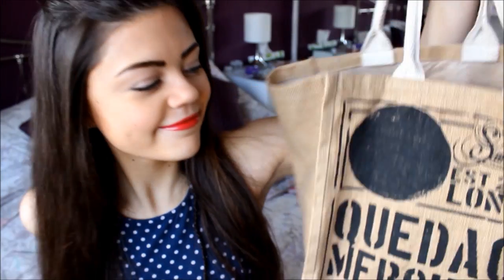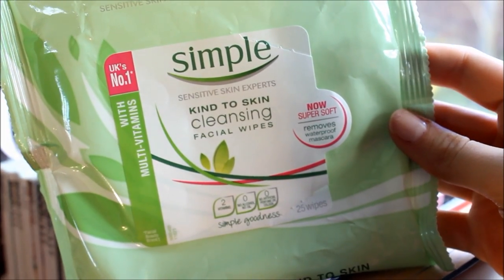Skincare Routine | imhereforever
I've got a business address.. WRITE TO ME!
Emily-Victoria Canham
Blandfords
Broughton Grange,
Headlands,
Kettering,
Northamptonshire.

Products Mentioned-
Cup; Matalan
Mug; Anthropologie
Simple Kind To Skin Wipes
Simple Toning Cleanser
Simple Light Moisturiser
E45 Moisturising Lotion
Garnier Summer Body Moisturiser
Montagne Jeunesse Dark Chocolate Face Mask

Items marked with an asterisk (*) have been sent to me as gifts for promotional reasons.

-M. x